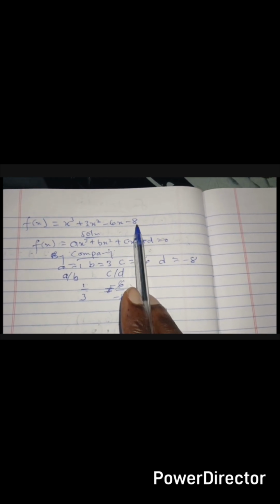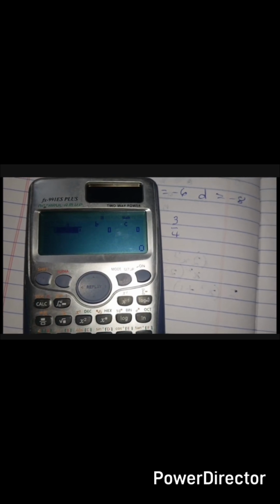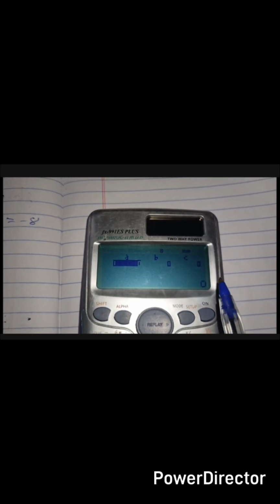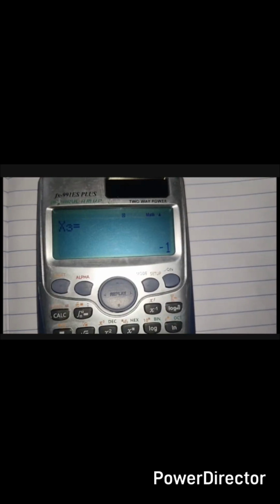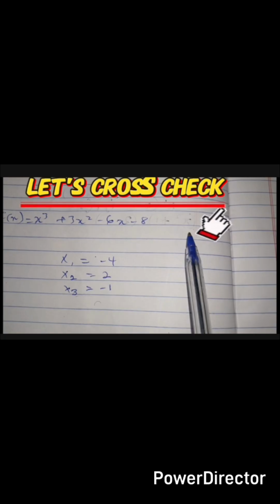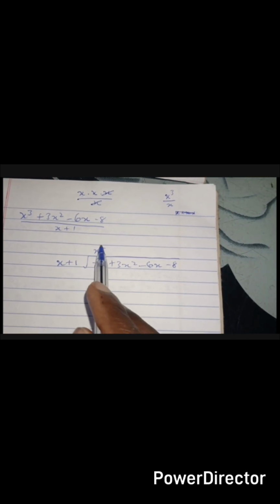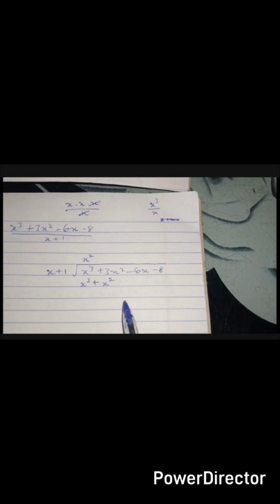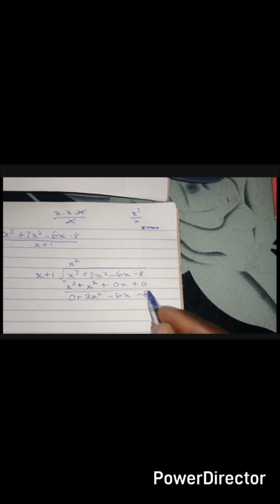CUBIC FUNCTIONS 2